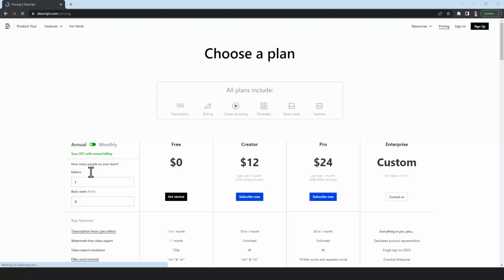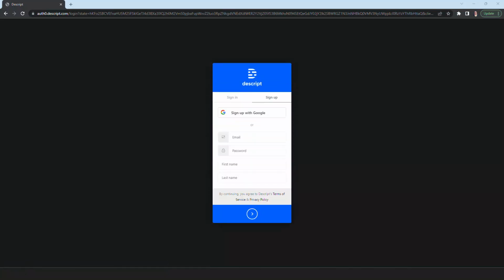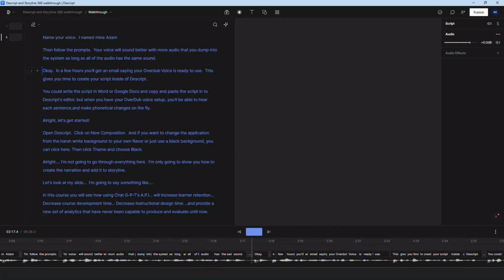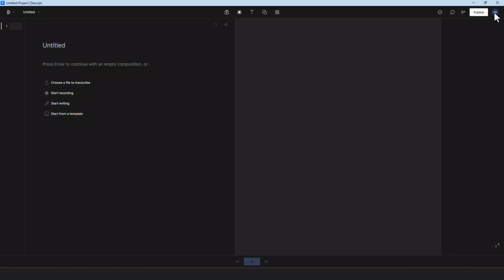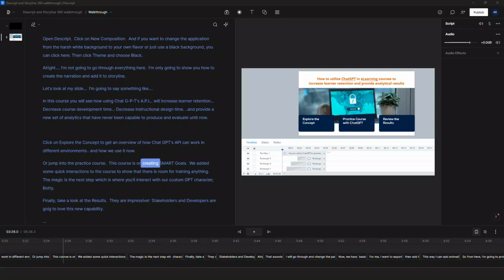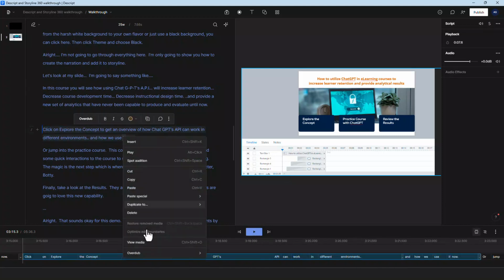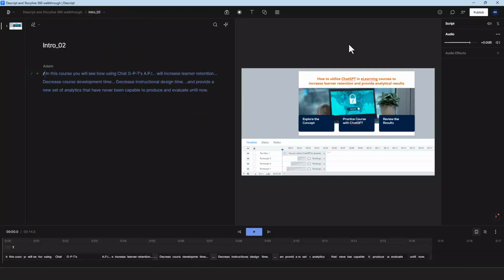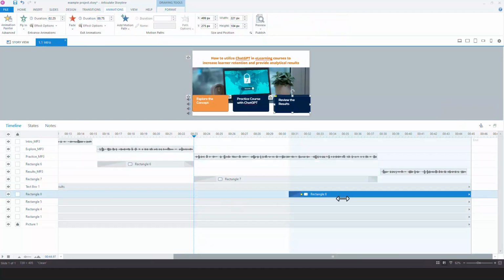Use Descript AI OverDub to Add Narration to Your Articulate Storyline Course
Are you an eLearning instructional designer or developer struggling with creating narrated sections for your courses? In this video, Adam, an experienced eLearning professional with over 10 years of experience, shows you how to use Descript and Articulate Storyline 360 to easily create high-quality narration for your courses, without turning on your mic!

Descript's AI OverDub feature can quickly and easily convert your text into your own voice, even if you're not confident in live narration. By training Descript with your voice, you can have it narrate your script for you. In this video, Adam walks you through the process of creating a narration for an Articulate Storyline 360 slide, including exporting each section as its own MP3 and adding animations.

Whether you're a beginner or an experienced eLearning developer, this video will provide you with the knowledge you need to create professional and engaging narration for your courses. And don't forget to check out Adam's website an802adam.biz and his Fiverr Profile for more information on his services.